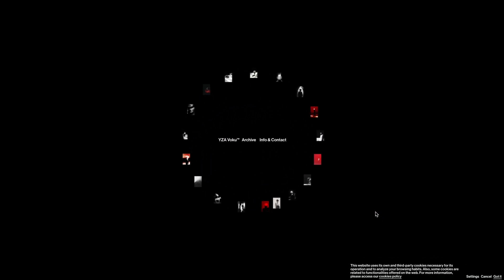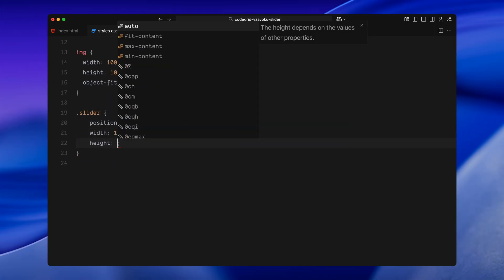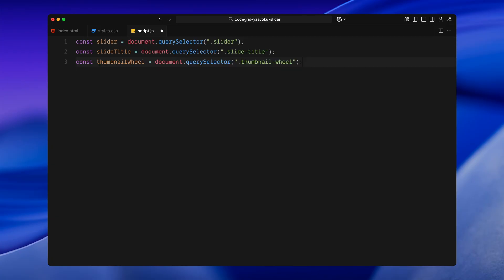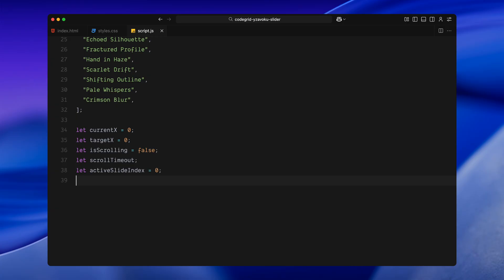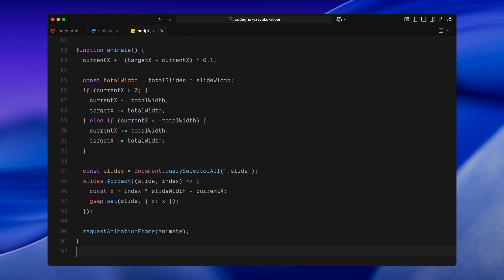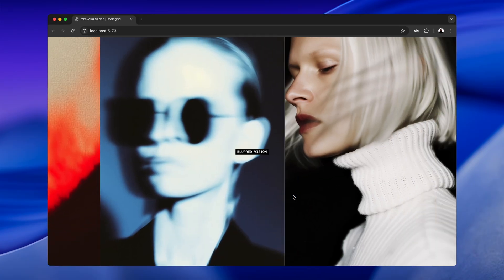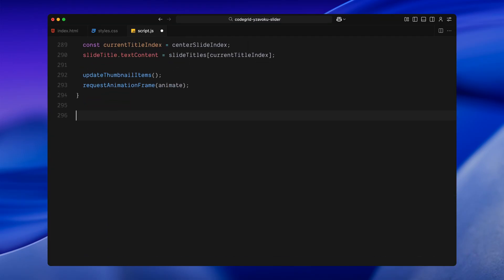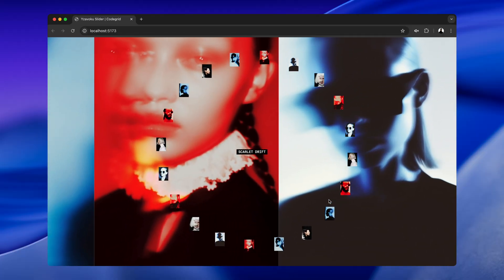I Attempted the Trippiest Scroll Slider I’ve Ever Seen (It Won SOTD)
In this video, I’ll walk you through how I rebuilt an infinite scroll slider using HTML, CSS, JavaScript, and GSAP — inspired by one of the trippiest Site of the Day winners I’ve ever seen. It loops endlessly, scales dynamically, and warps your screen in the best way possible.

Timestamps:
0:00  Intro
1:20  HTML
1:56  CSS
5:23 JavaScript